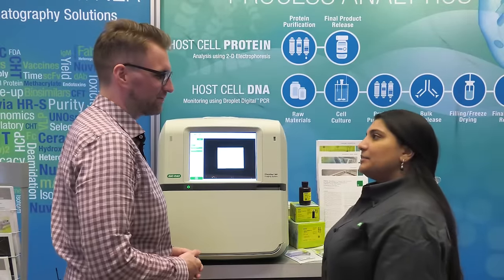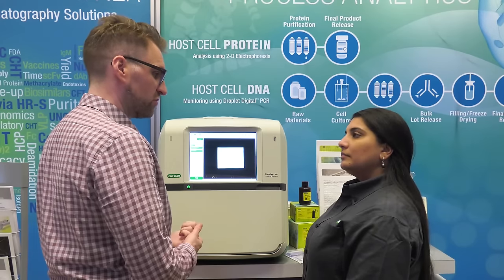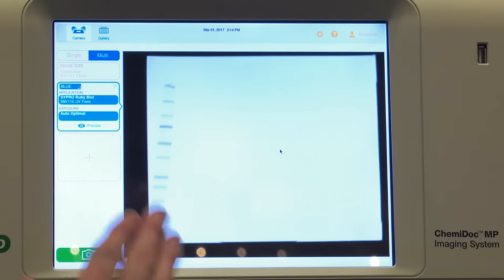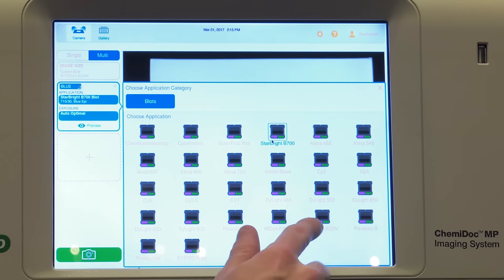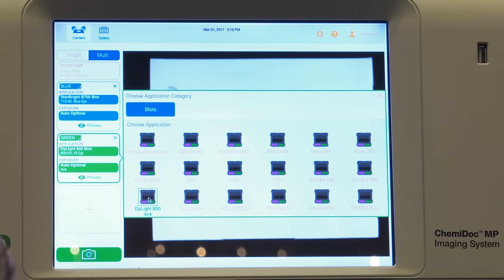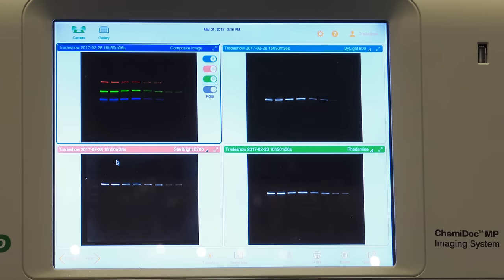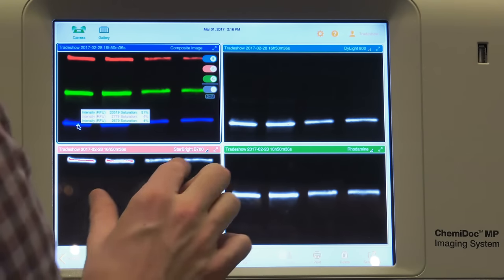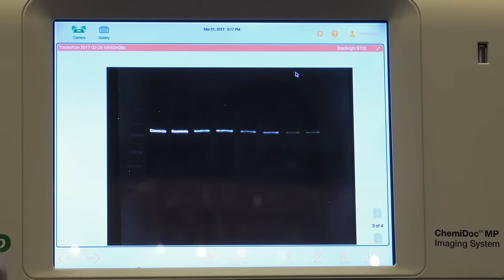ChemiDoc MP System for Imaging and Analysing Gels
Learn how to get faster time to results using the advanced automated features and highly intuitive software of the ChemiDoc MP Imaging System, a full-featured instrument for imaging and analyzing gels and western blots. The ChemiDoc MP was designed to address multiplex fluorescent western blotting, chemiluminescence detection, general gel documentation applications, and stain-free technology imaging needs.